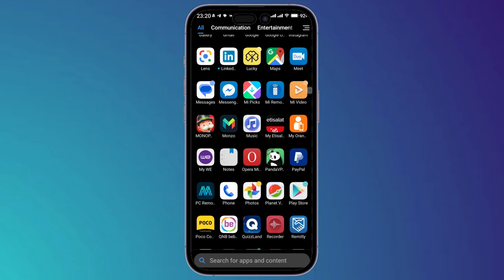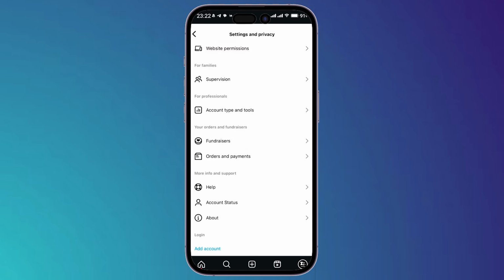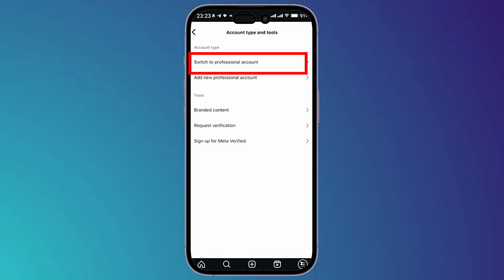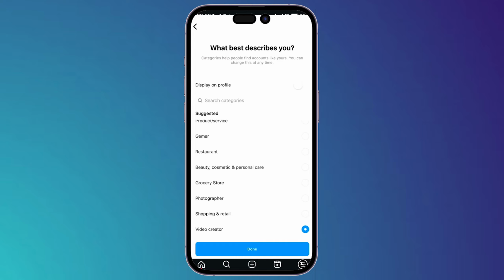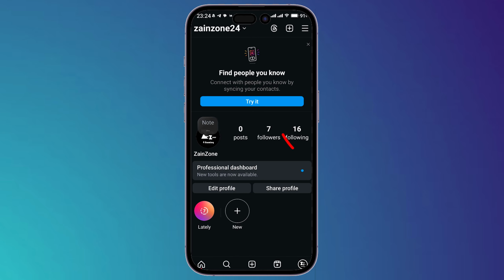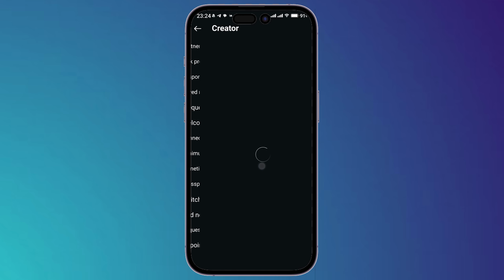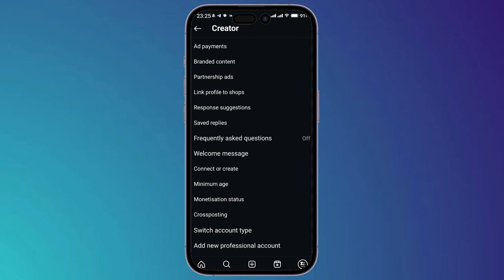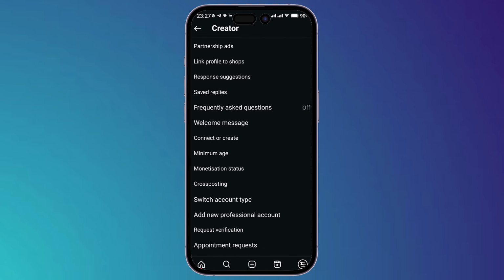How To Monetize Instagram Account 2025 (Step-By-Step Tutorial)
How To Monetize Your Instagram Account In 2025 (Step-By-Step Tutorial)